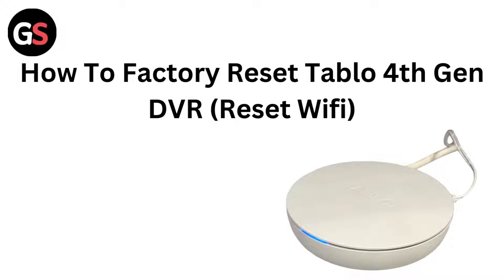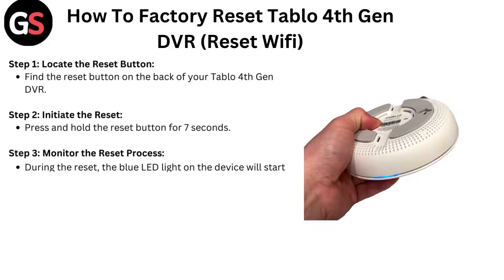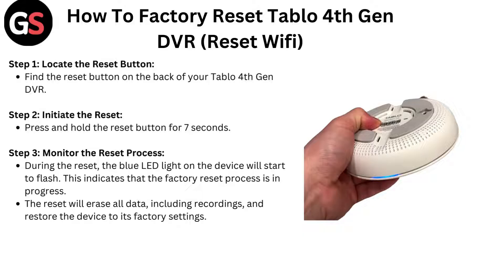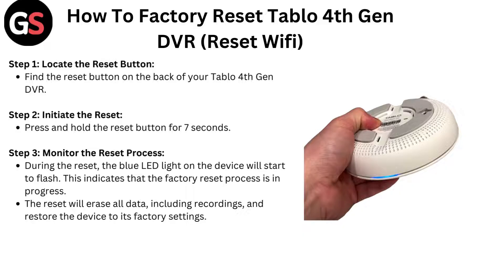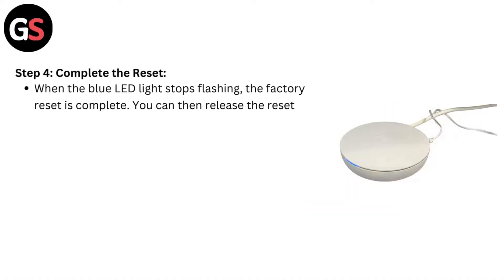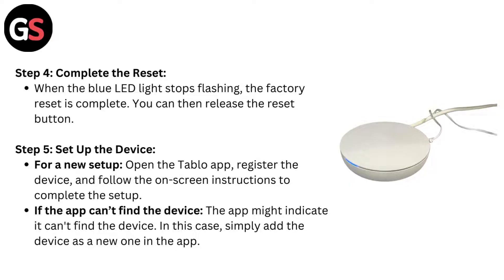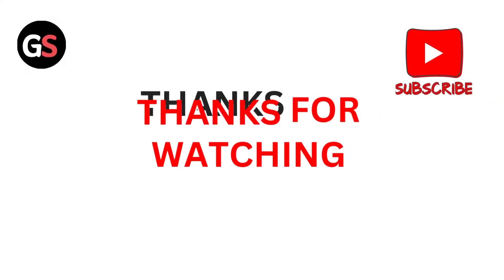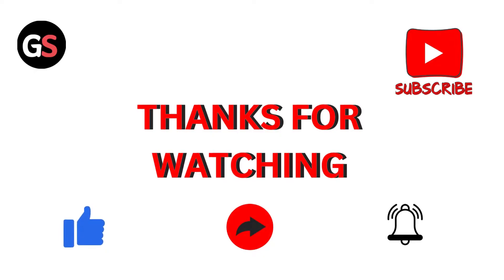How To Factory Reset Tablo 4th Gen DVR (Reset WiFi)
In this informative video, we provide a step-by-step guide on how to factory reset your Tablo 4th Generation DVR, specifically focusing on resetting the Wi-Fi settings. Whether you are experiencing connectivity issues or simply wish to start fresh, this tutorial will walk you through the necessary procedures to ensure your device is functioning optimally. Join us as we explore the essential steps to restore your Tablo DVR to its original settings.

00:00 Introduction
00:10 Step 1: Locate The Reset Button
00:17 Step 2: Initiate The Reset
00:23 Step 3: Monitor The Reset Process
00:43 Step 4: Complete The Reset
00:53 Step 5: Set Up The Device